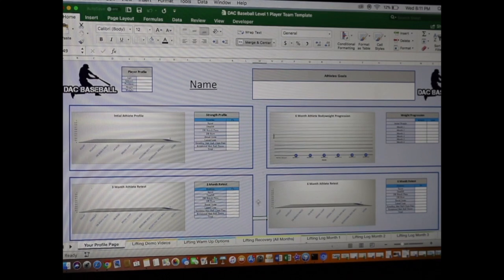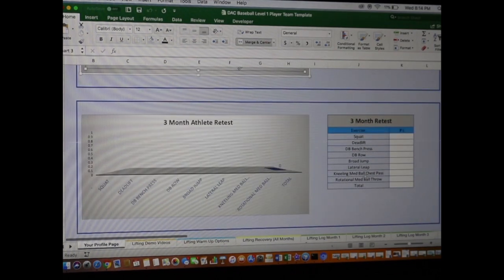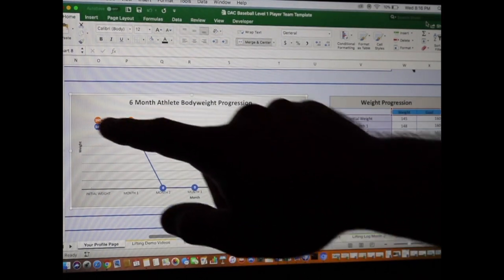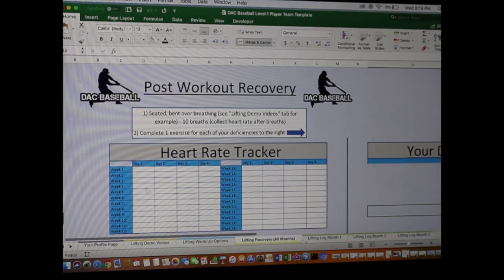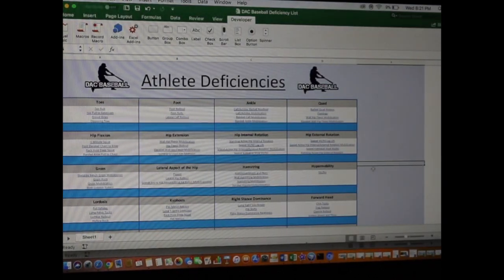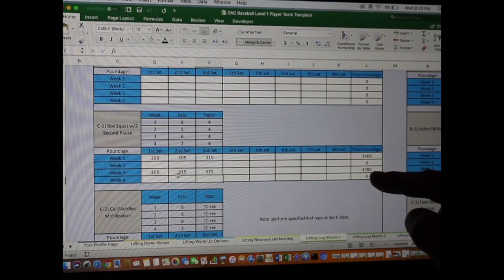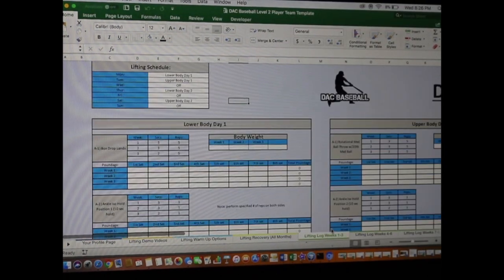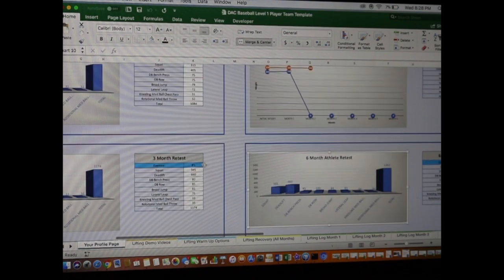Team Programming: A Detailed Look | DAC Baseball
Overview of our Team Programming option.